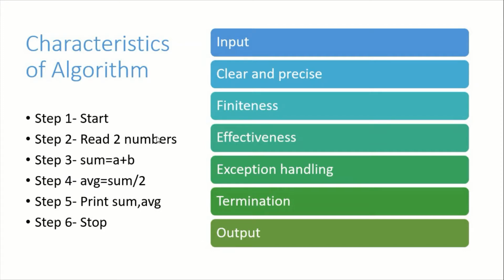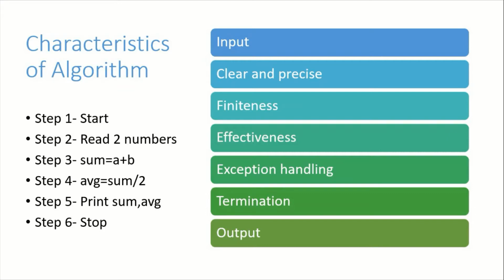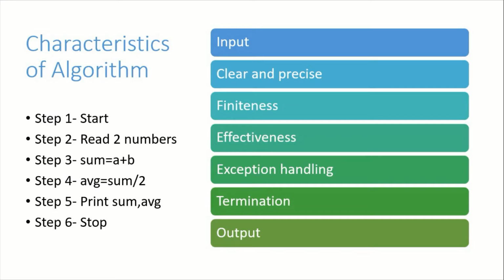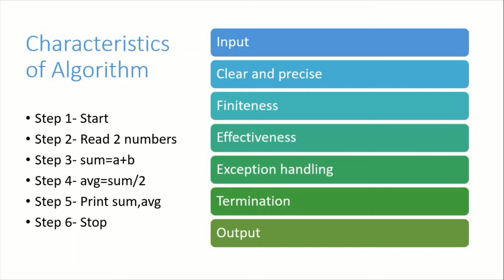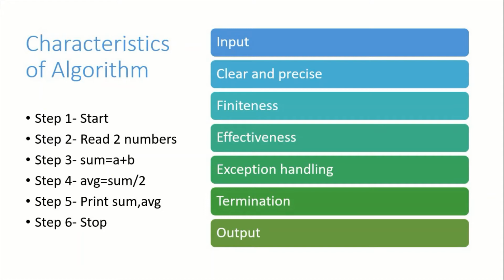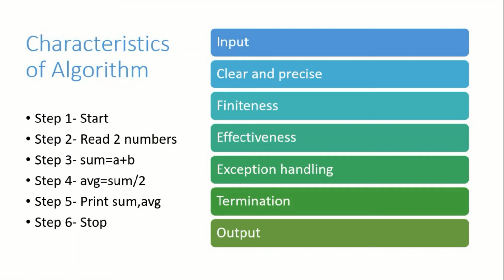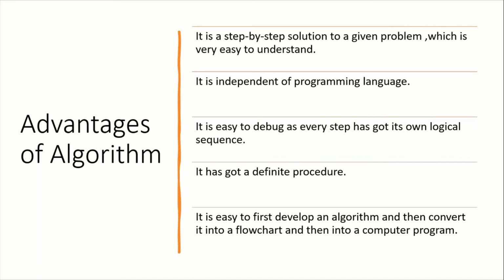Bcom4 Module1 class5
Characteristics, advantages and disadvantages of algorithm